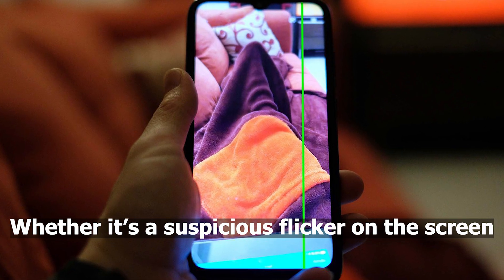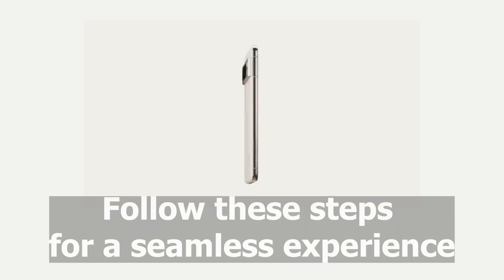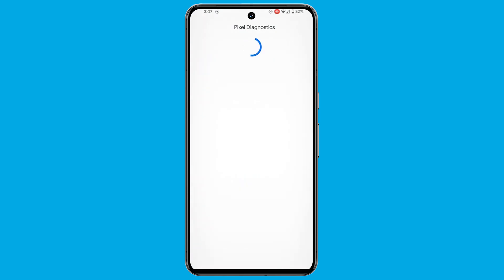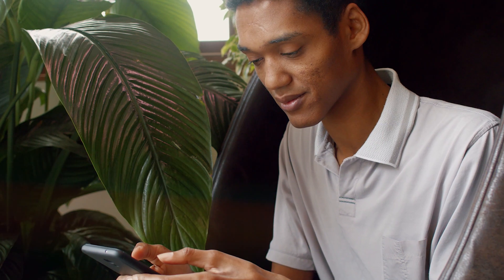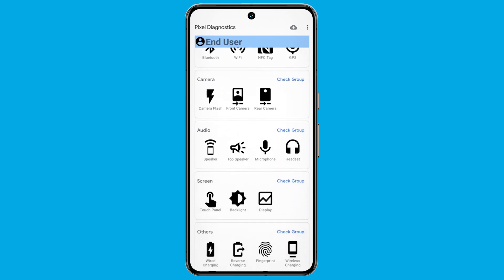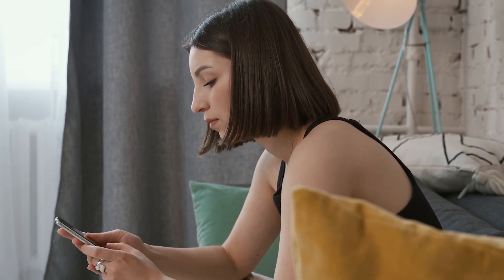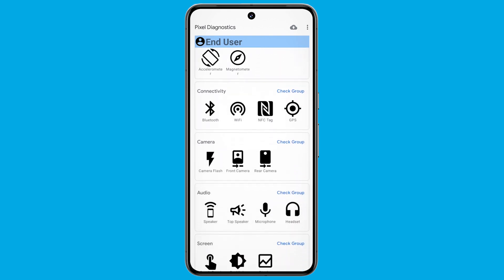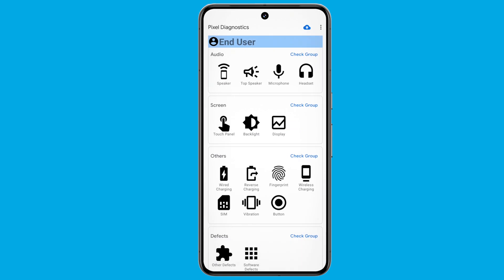How to enable 'Pixel Diagnostics' mode on your Pixel phone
Discover the power of Google Pixel Diagnostics mode. Easily identify and isolate issues with your phone's audio, camera, and other functions.